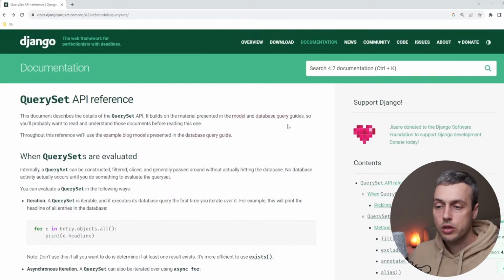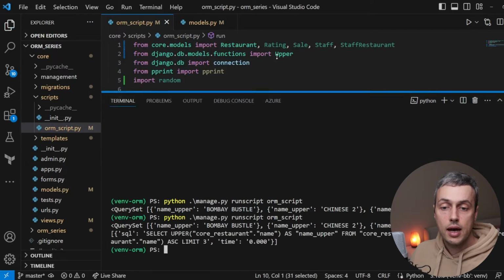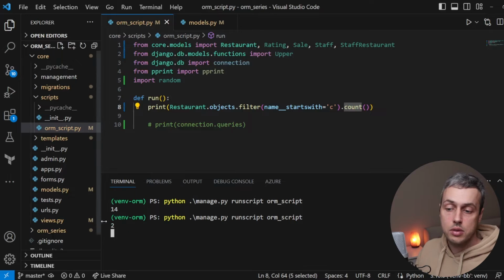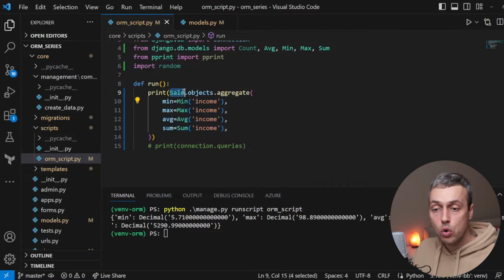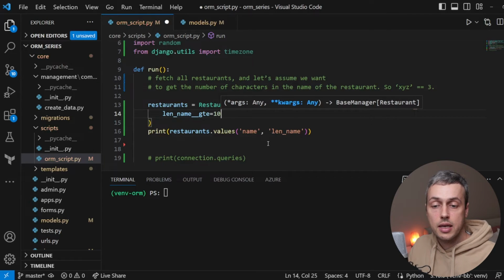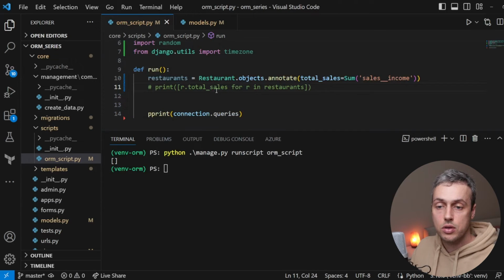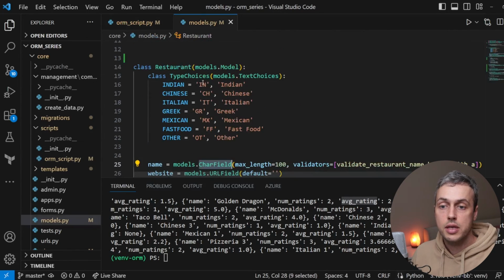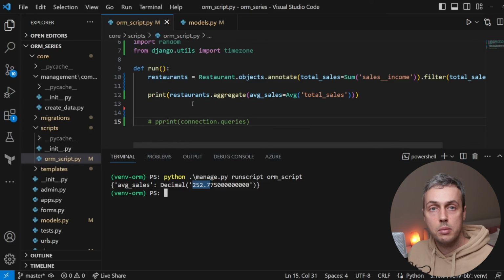Django Aggregation & Annotation / values() and values_list() functions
In this video, we look at aggregation and annotation in Django - how to summarize and aggregate data to get summary statistics and insights into your application data.

We look at how to annotate models with additional data, using the annotate() function, and how to pair this with the values() function to create specific groupings of data that can then be analysed and aggregated.

We also look at the values() and values_list() functions in general in this video.

📌 𝗖𝗵𝗮𝗽𝘁𝗲𝗿𝘀:
00:00 Intro
01:37 values function on Django QuerySets
06:41 Transforming values with database functions
08:25 Getting Foreign Key data with values() function
10:47 values_list() function on Django QuerySets
13:48 Aggregating values in Django with aggregate() method
24:18 Annotating models in Django with annotate() method